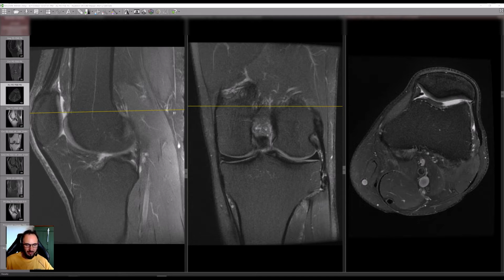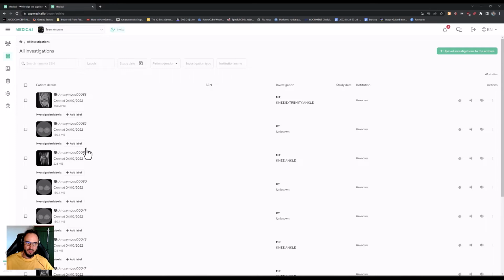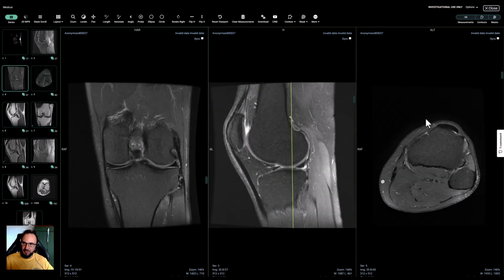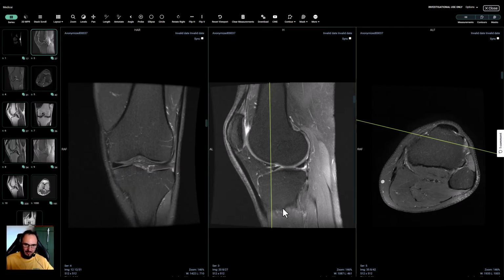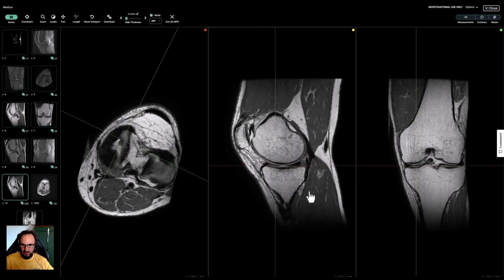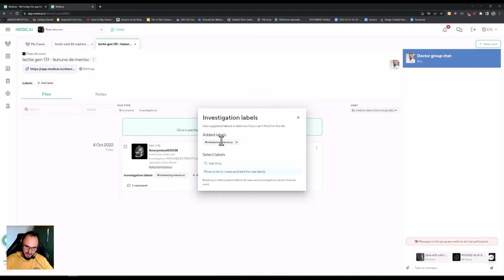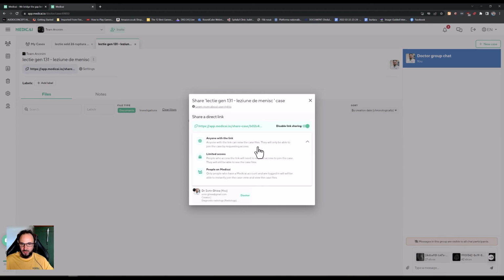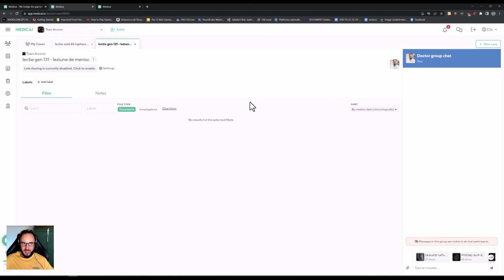lectie gen 131 ENG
Meniscal lesion that I have missed iniatially.
Discution about the utility of Medicai.io for a radiologist.
Explaining how to share and discuss cases with other collegues
Multidisciplinary meetings are now easily possible online.